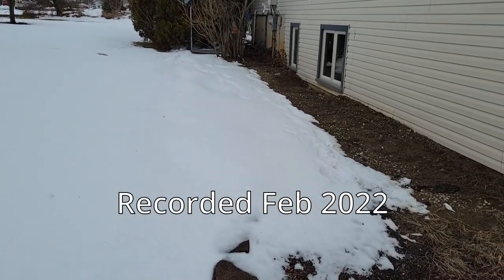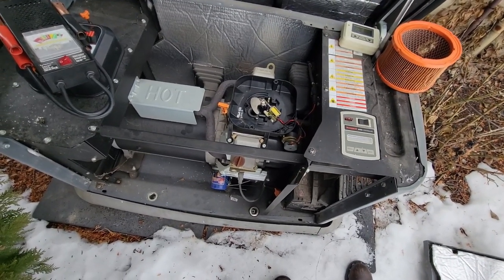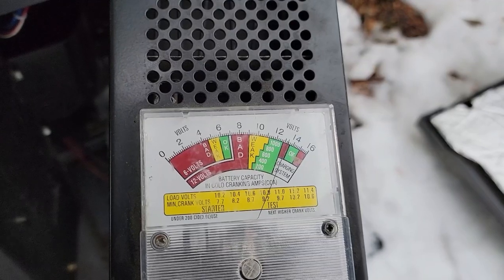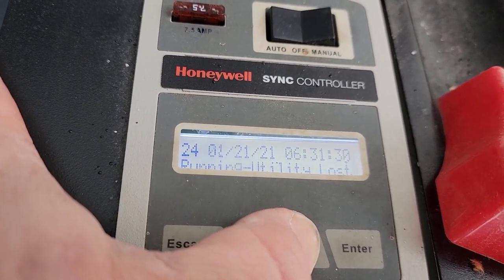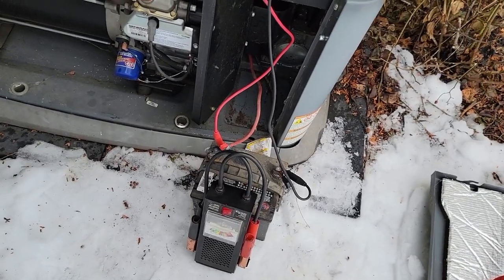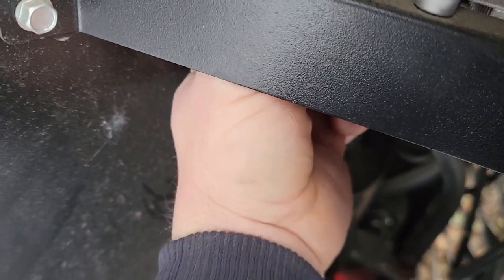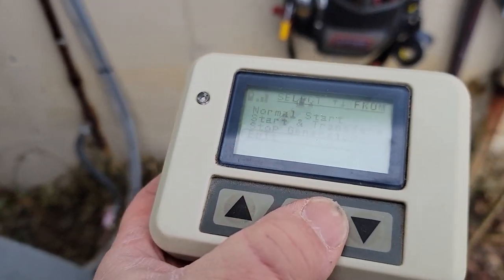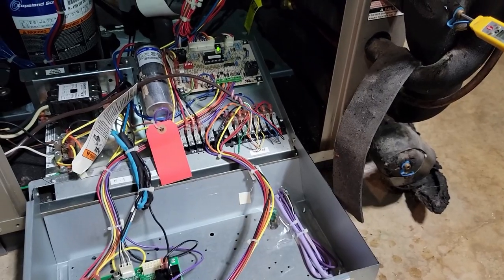Generac Generator Failed To Start & Heat Pump Flips Out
Generac generator did not start in the cold weather and created the usual service call. The remote verifier also was not connecting to the generator as it should. Before I left the water source Heat Pump flips out for no good reason and creates a hard to determine problem.

0:00 - Intro
0:30 - Generator Problems
15:50 - Geo thermal Heat Pump